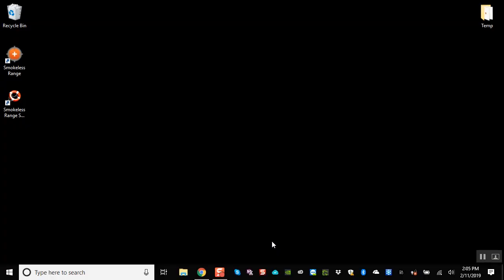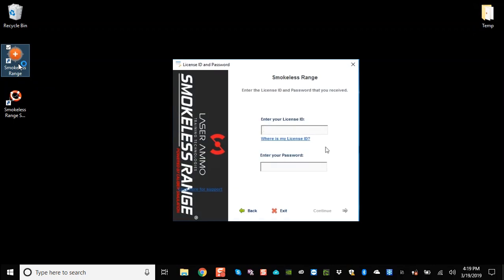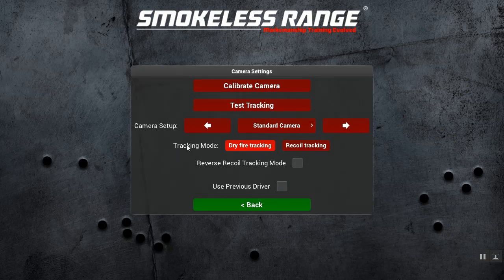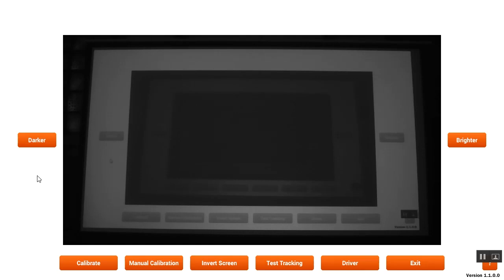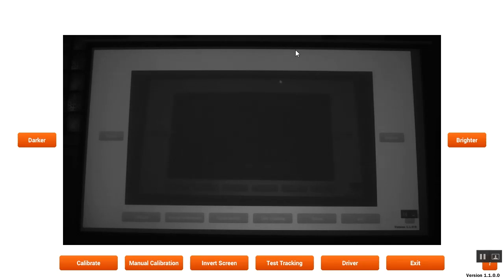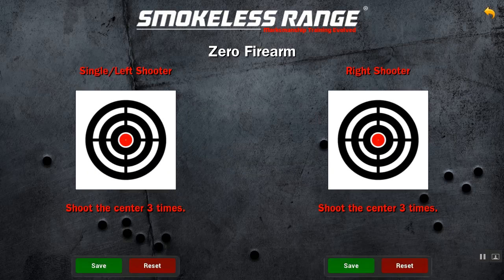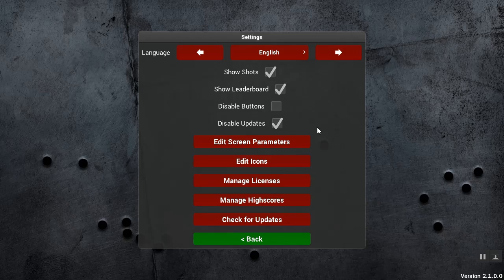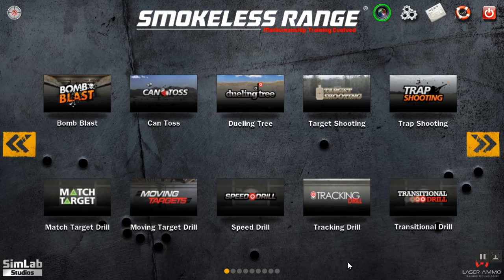Smokeless Range Setup v2 2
instrukcja instalacji i kalibracji oprogramowania strzelnicy laserowej